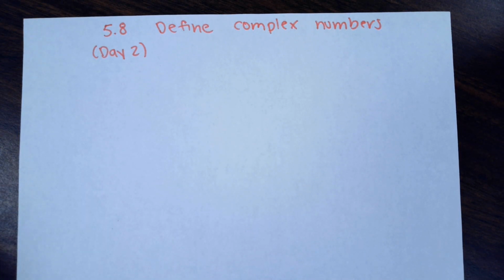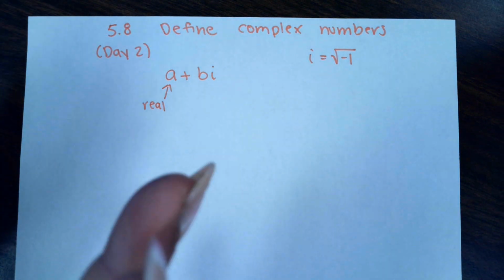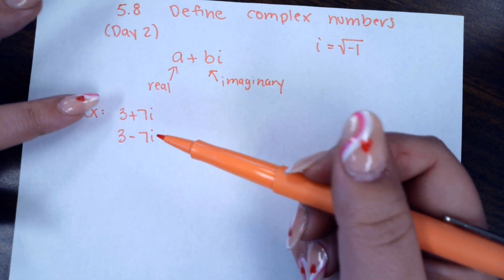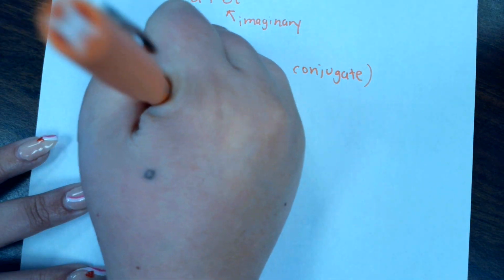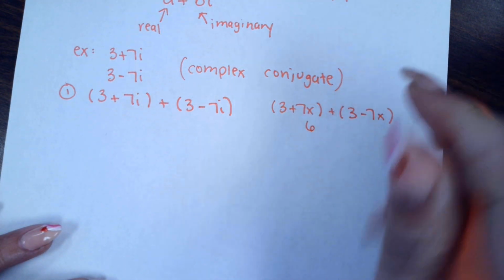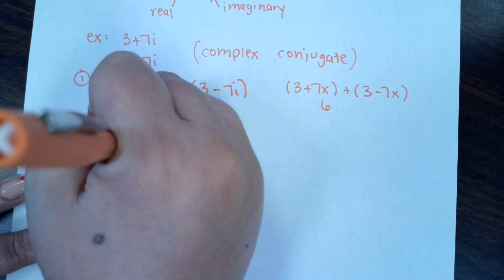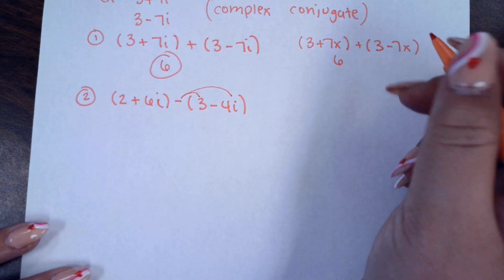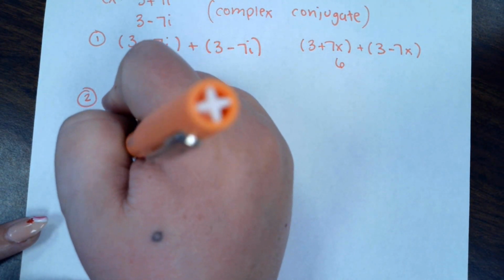5 8 Define complex numbers